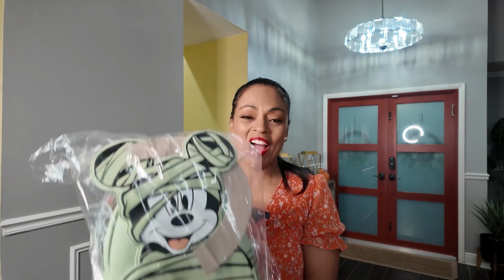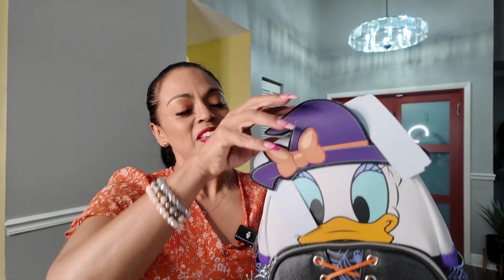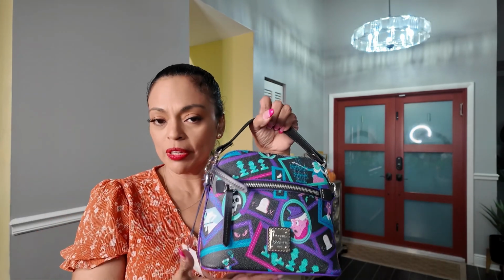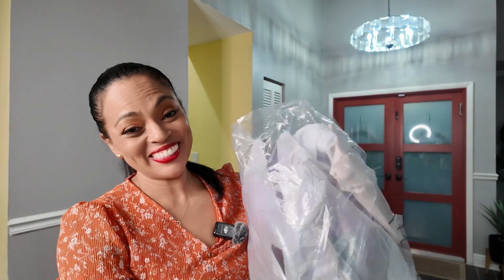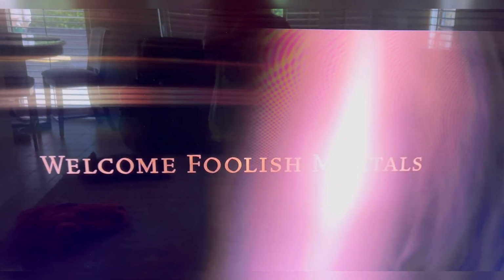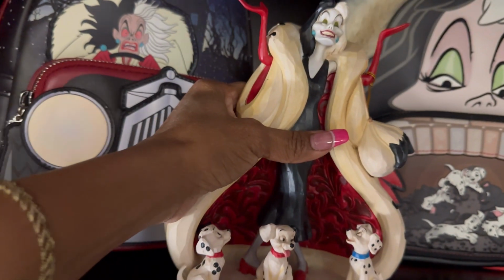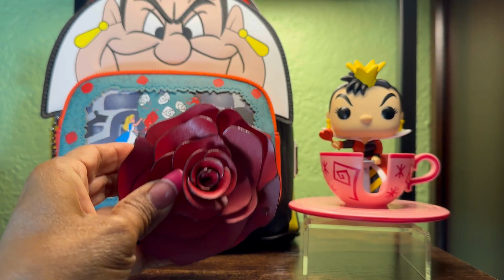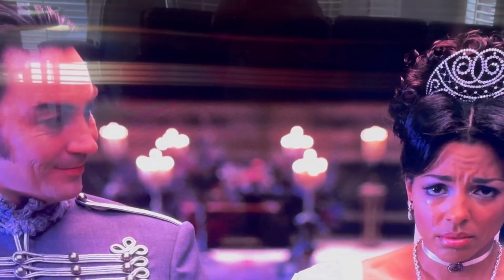Decorate with me |Halloween Villains Disney Room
Decorate the Disney Shelves with me, Villain Style today.

I am showcasing Loungeflys that were on clearance at the end of 2023 and also a few newly acquired Halloween bags.

So grab a snack and let’s decorate.